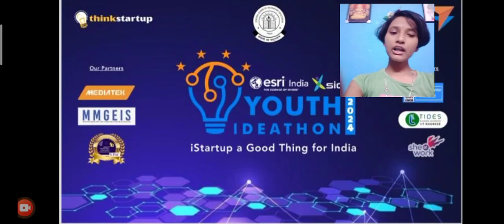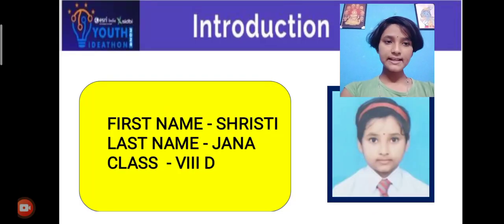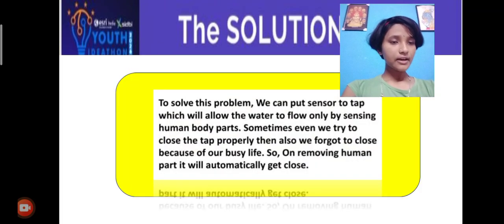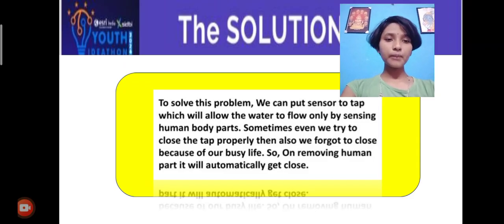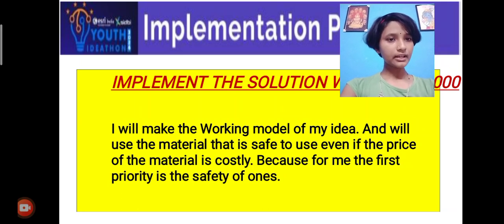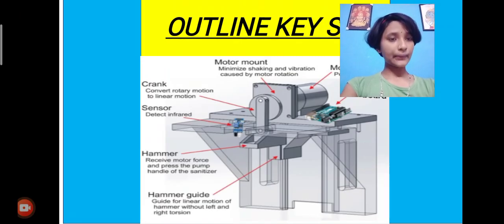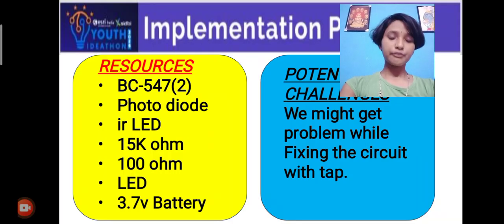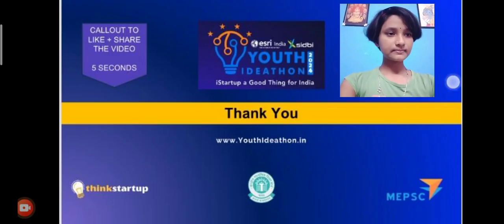Youth Ideathon 2024 | TOP 1500 | UID - 2F30286 | Team - Einstein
YI 2024 | Students' Names - Shristi Jana, Lakshita T, Rashi | 8th Grade | School - Army Public School, Damana | Team - Einstein